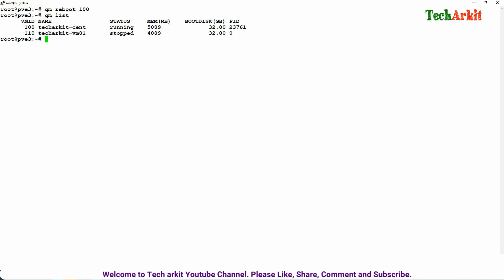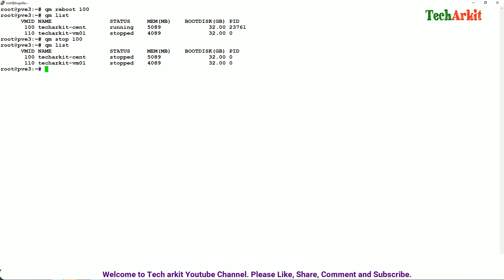Proxmox Command Line Interface | Tech Arkit